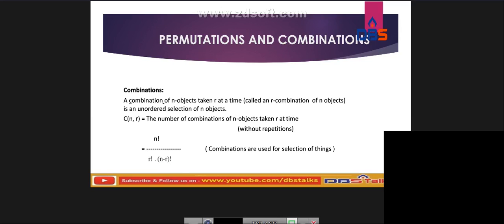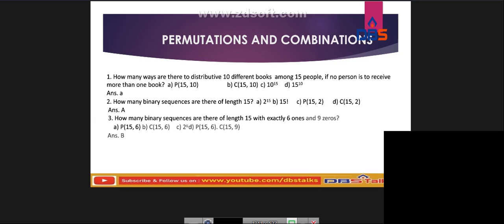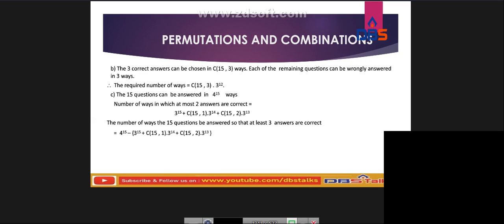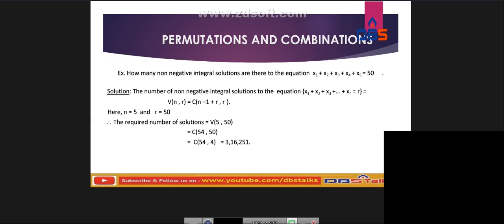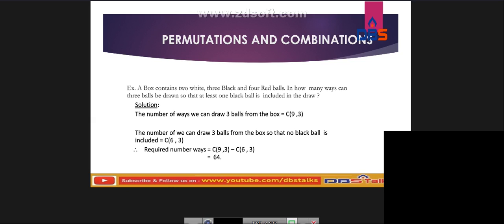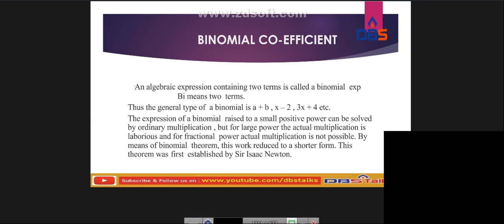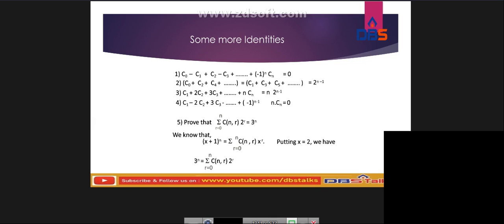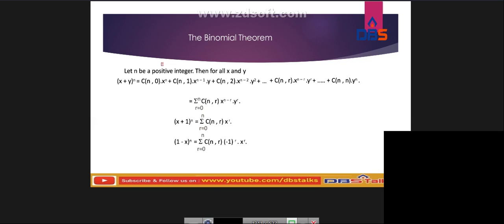DBS -permutations and combinations ,UNIT-3 Elementary Combinatoric ,CSE II YEAR-1st SEM,MFCS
In this video we discussed about permutations and combinations with examples

SUBJECT: MATHEMATICAL FOUNDATION OF COMPUTER SCIENCE
BRANCH: CSE
YEAR:II YEAR-1st SEM
UNIT-3: Elementary Combinatoric
TOPIC NAME: permutations and combinations with examples